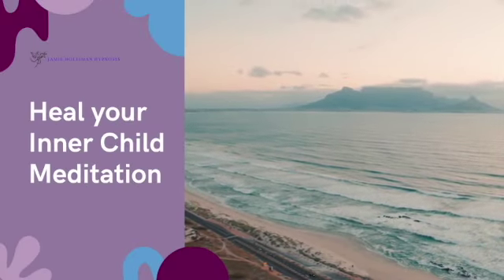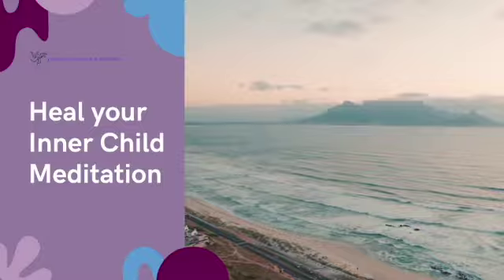Hypnosis to Heal and Transform your Inner Child SD 480p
✨ Emotional Mastery Mental health Course Available Now!

If you are interested in working with me one on one, you can schedule your free 30 min strategy call below.

Use this guided hypnosis mediation to meet, heal and rescue your wounded inner child. This mediation is meant to be used as many times as needed to heal all aspects of your inner child. Use hypnosis to open up communication with your subconscious mind. There you will recover, heal, and release your wounded inner child, as well as any trapped emotions or limiting beliefs; allowing for integration and wholeness.